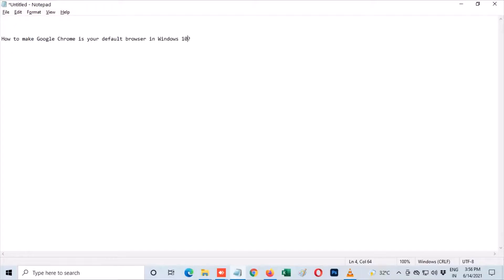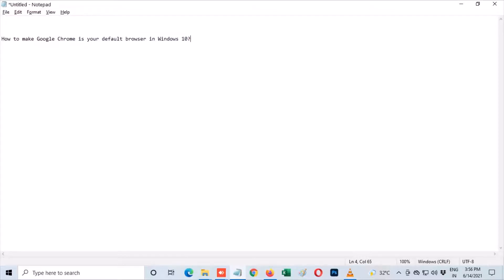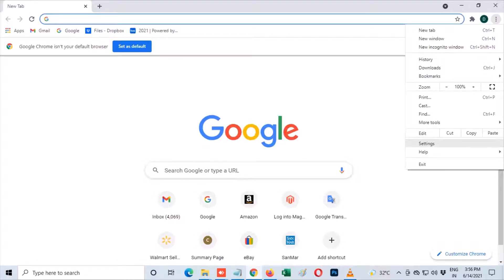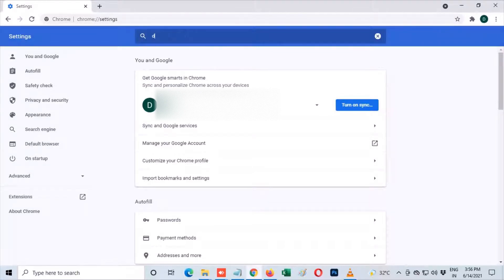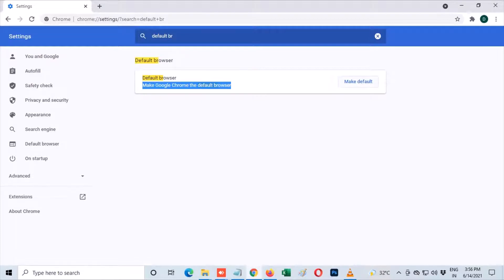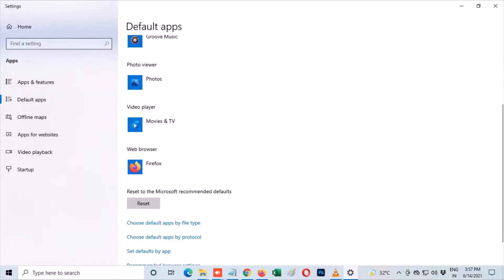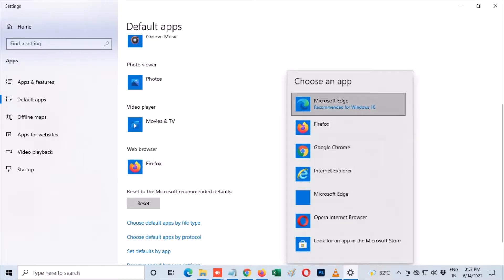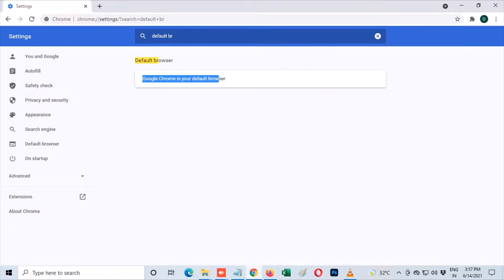Google Chrome Default Browser in Window 10 | Help Guide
How to make your default browser google chrome, Firefox, Opera or any other browser in Windows 10?

This video will help you to set your default browser. This tutorial is suitable for any windows 10 computers, laptops, tablets to set up default browser.